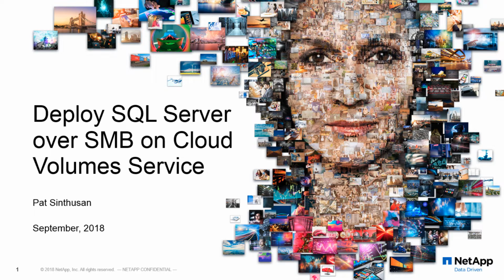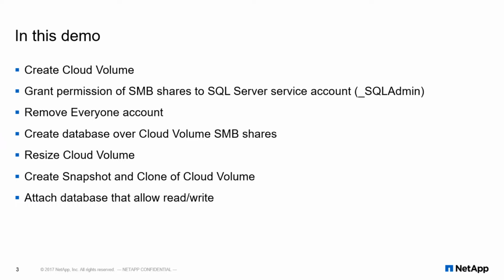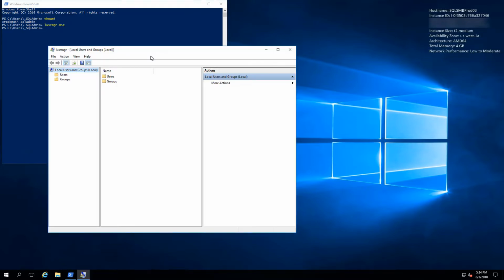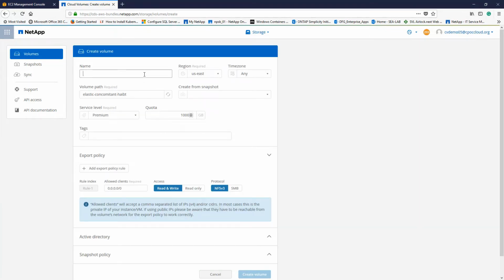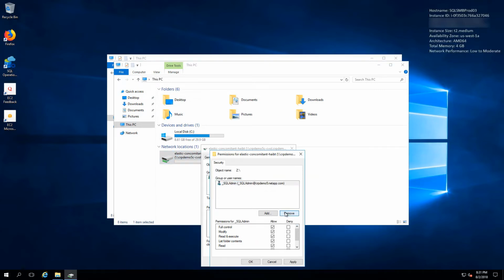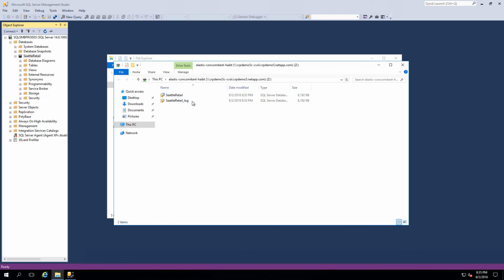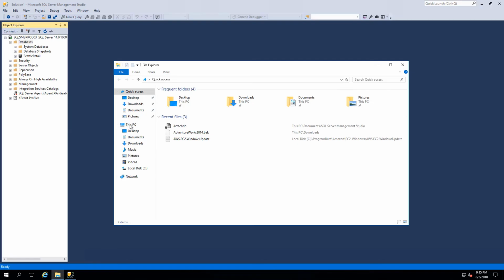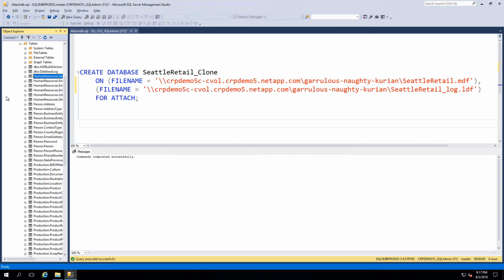Deploy SQL Server Over SMB on Cloud Volumes Service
Learn to deploy SQL Server and setup security of SMB shares for Cloud Volumes Service.  Cloud Volumes Service enables analytics, DevOps, enterprise applications, backup, and disaster recovery built on ONTAP technology and hybrid cloud services.